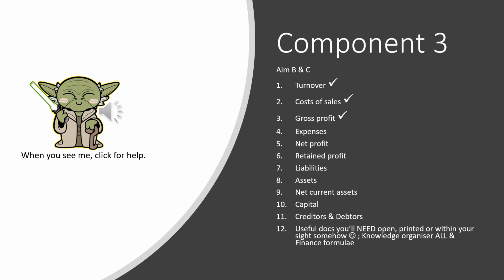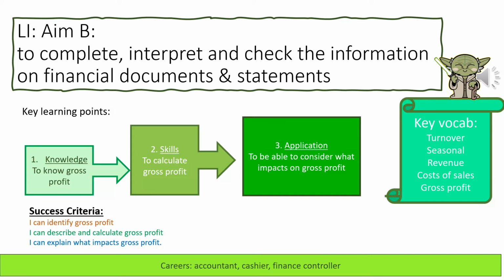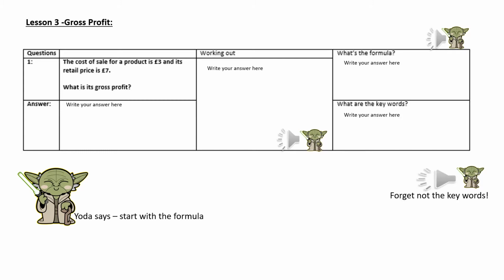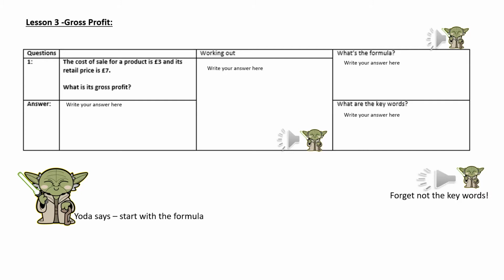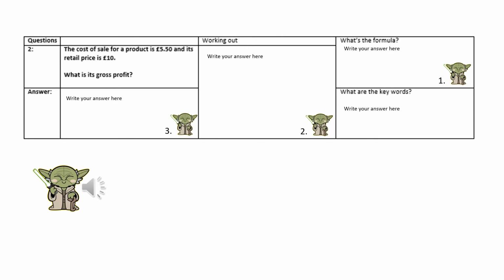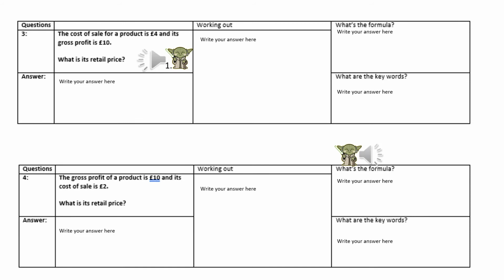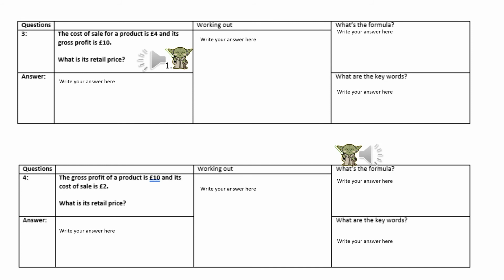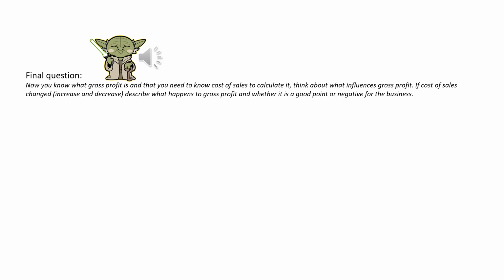Lesson 3 - Gross Profit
Component 3 - Learning Aim B, still part of financial statement terminology and building on from turnover, cost of goods sold from the first 2 lessons.
BTEC Tech L1/2 in Enterprise